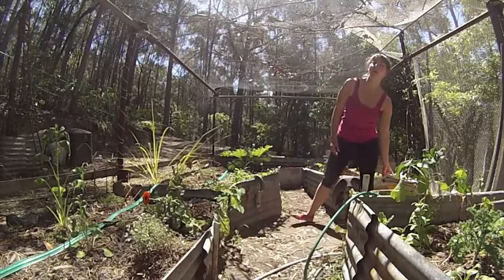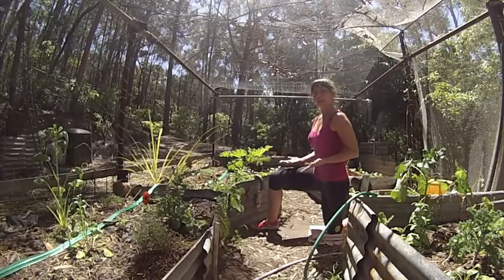Secrets to Gardening Without Pain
Healthy Gardening